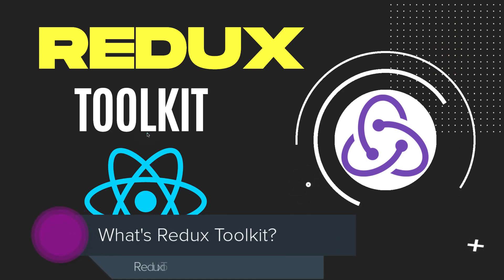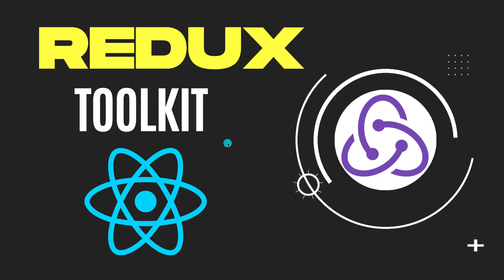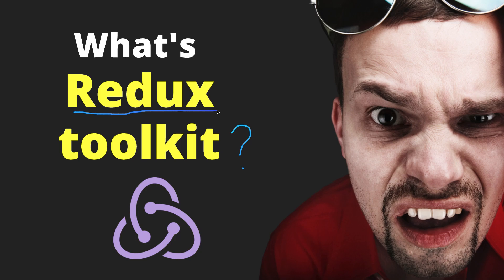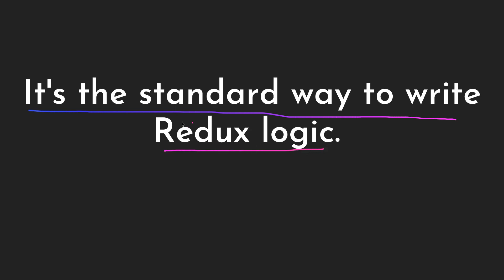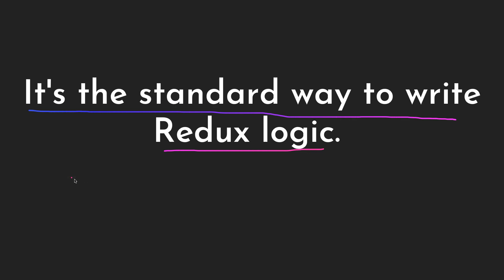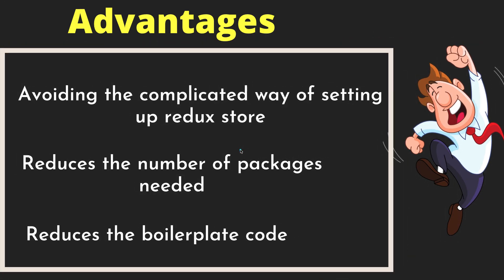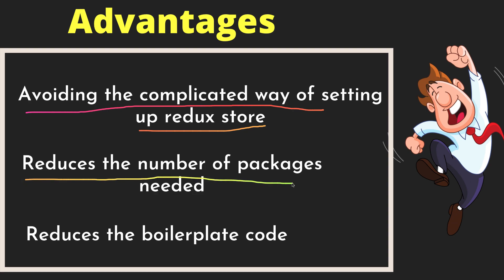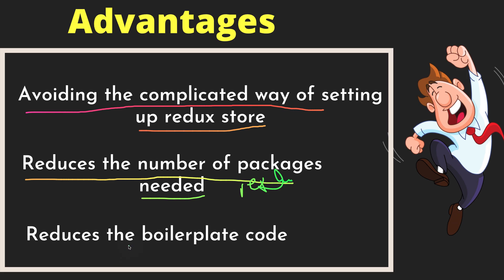#1. What is redux toolkit ?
In this video we will explain what's redux toolkit